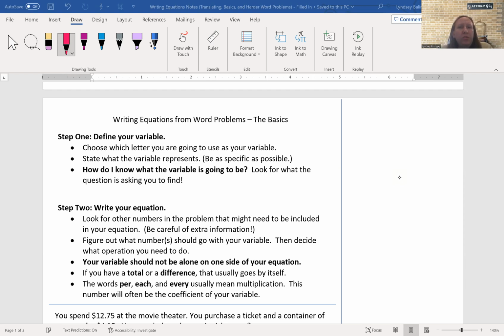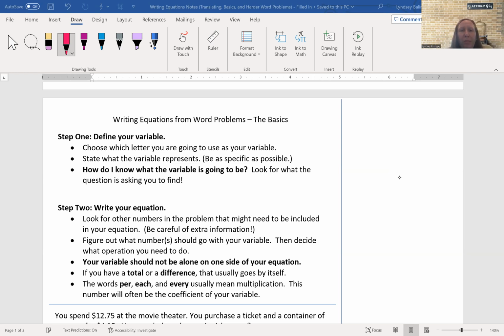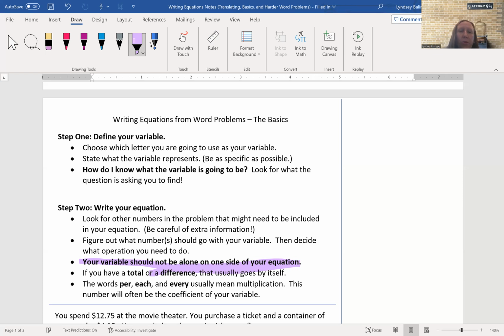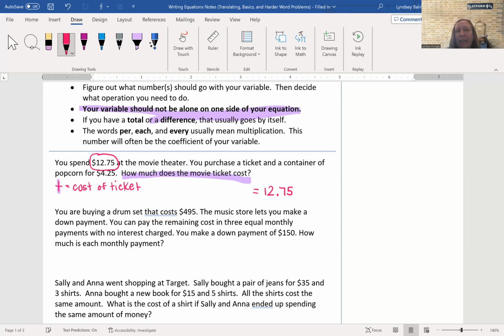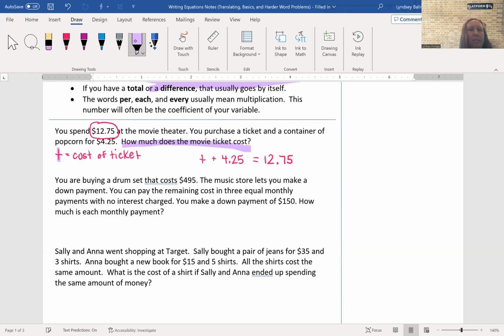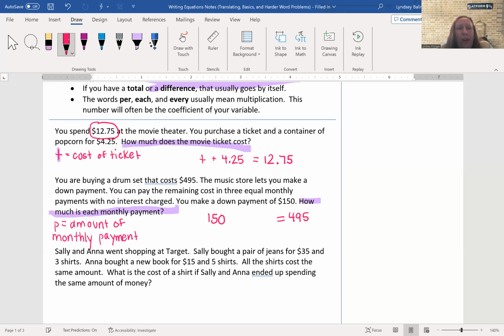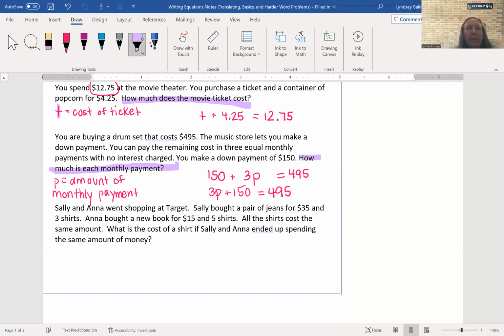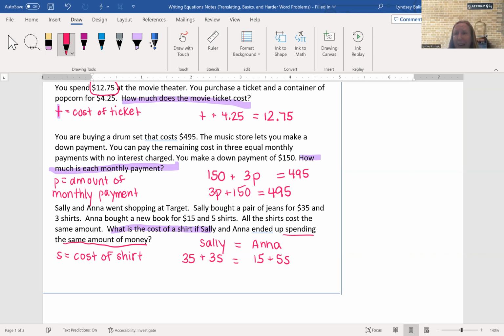Topic 2: Video #7 - The Basics of Writing Equations for Word Problems